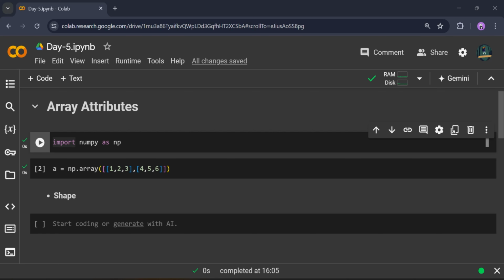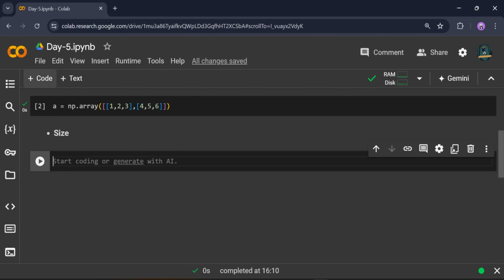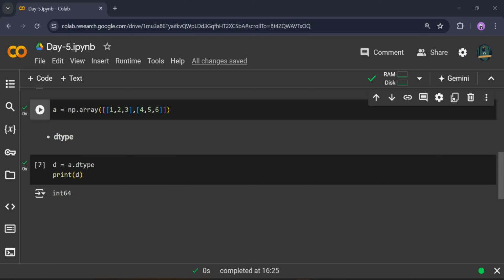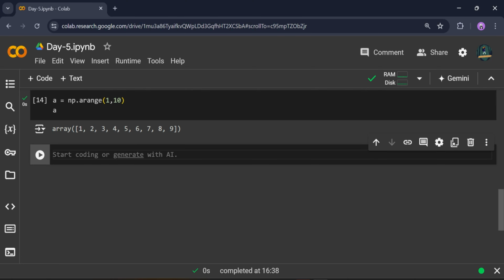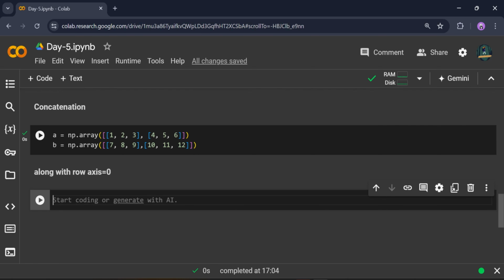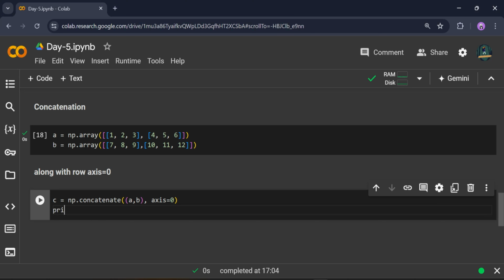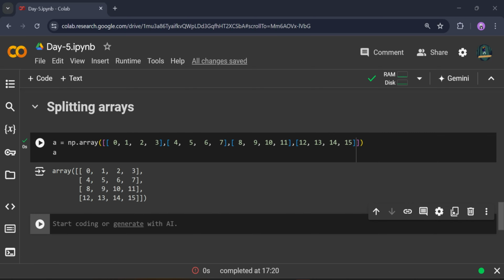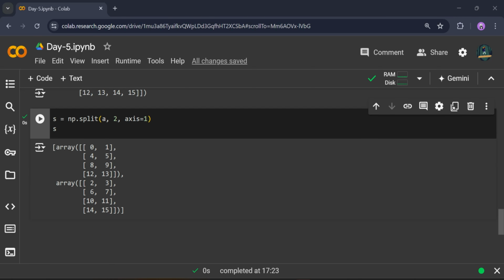Understanding Array Attributes and Manipulation in NumPy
Welcome back to Day 5 of our 30-day NumPy challenge! In today's tutorial, we'll delve into understanding array attributes and manipulating arrays. You'll learn about important array attributes such as shape, size, and dtype, and how to effectively reshape, concatenate, and split arrays. These skills are crucial for efficient data manipulation in NumPy.

What You’ll Learn:
Array Attributes: shape, size, dtype
Reshaping Arrays: Changing the shape without altering data
Concatenating Arrays: Combining multiple arrays
Splitting Arrays: Dividing arrays into sub-arrays

chapters:

0:00 intro
0:25 Shape
1:02 Size
1:28 dtype
1:42 int64 vs int32
2:12 Reshape
3:02 Concatenation
3:40 axis
4:23 spliting
5:23 conclusion